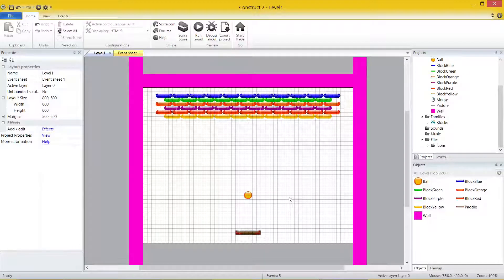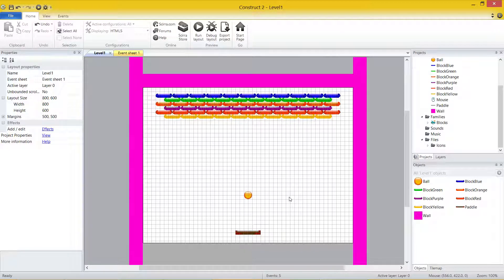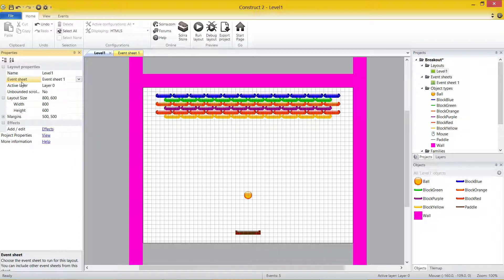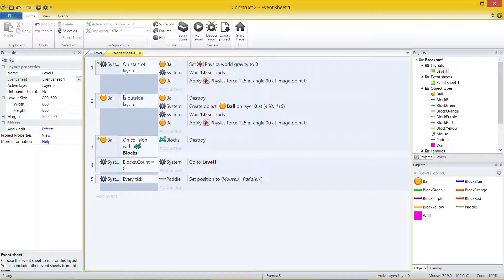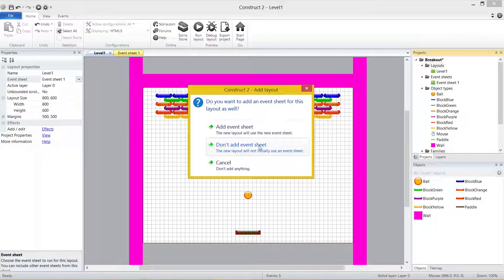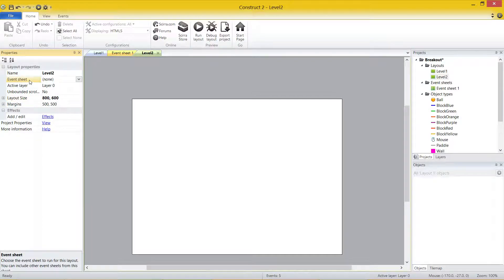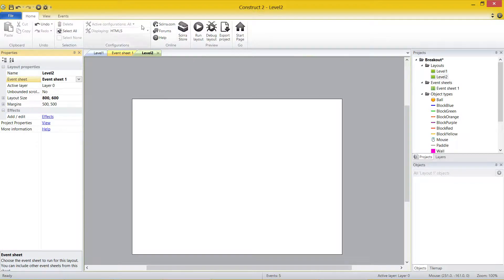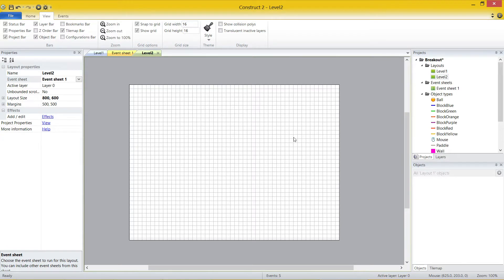Construct 2 Tutorial - Breakout (Part 4 of 4)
Hi all, back with a new series for Construct 2 recreating the classic Breakout game! I'm going to primarily focus on using external images, multiple levels and more scripting in Construct.

This video includes:
 * Adding a second layout
 * Using multiple event sheets in a single layout
 * Finishing up the scripting